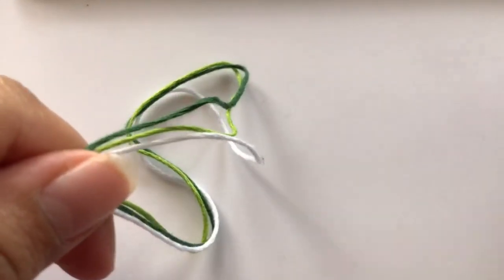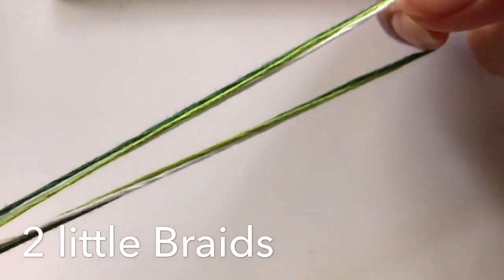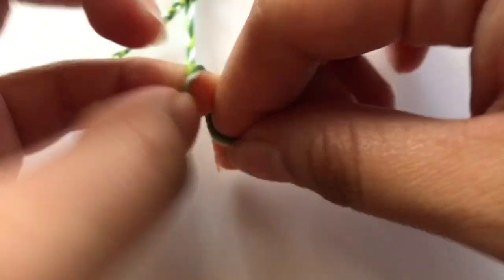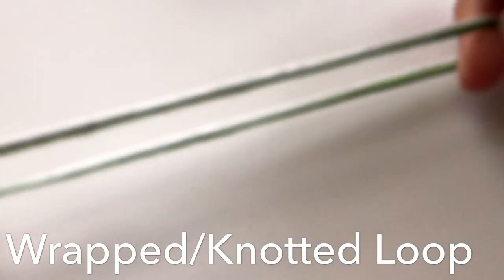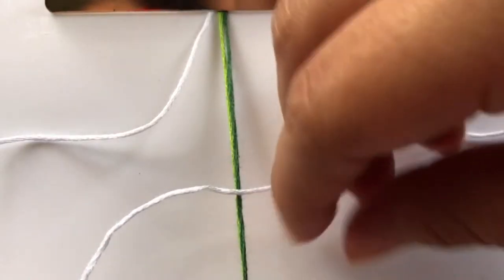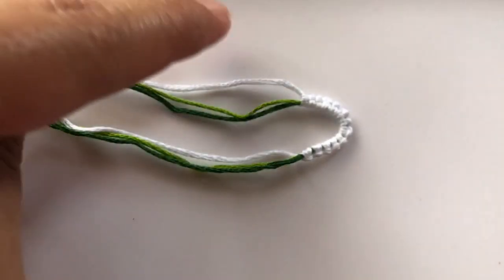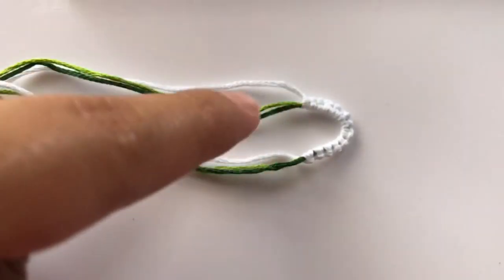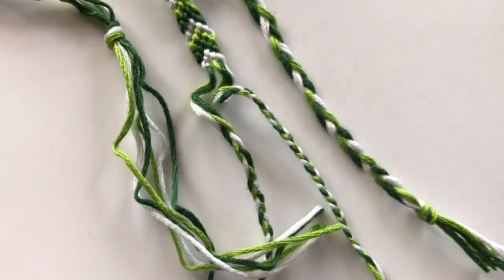How to start your Friendship Bracelet off! The 5 ways I know how to do it!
My 5 ways on how to start a friendship bracelet off! Hope this video helps you. I buy my embroidery floss at Michaels or Walmart.